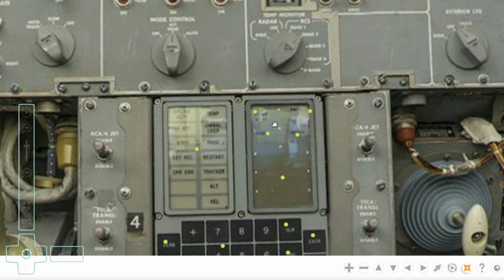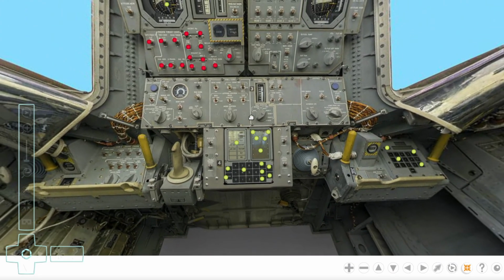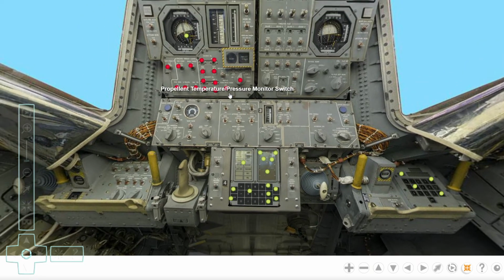Lunar Module Dot Solution and Zoom Fix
Fixed program to zoom onto any component no matter how small and how to make every component discoverable.
If you would like to vote on the which button's information display you like better, red or green, put the in the comments below.